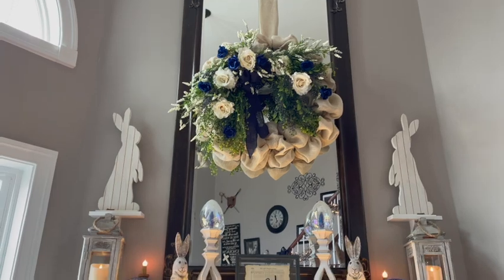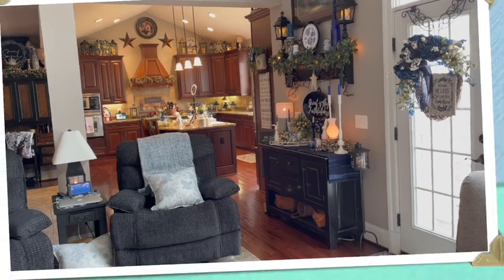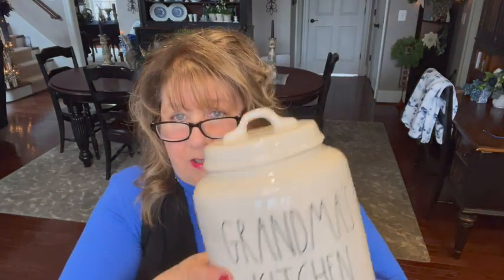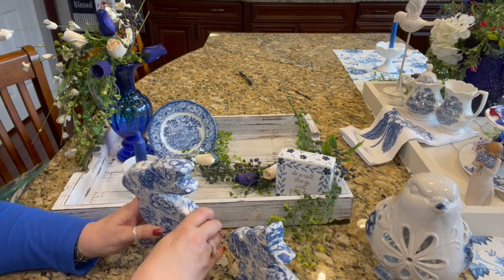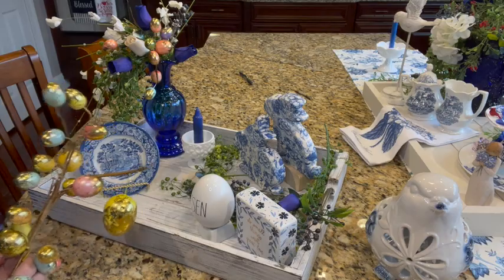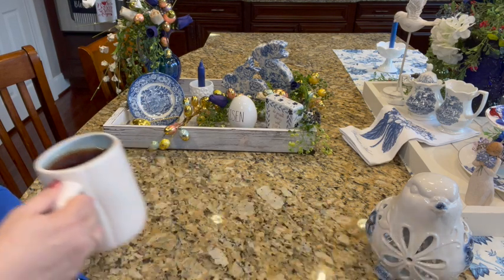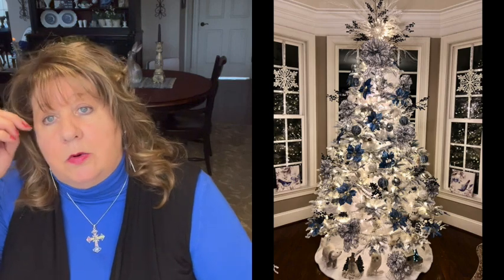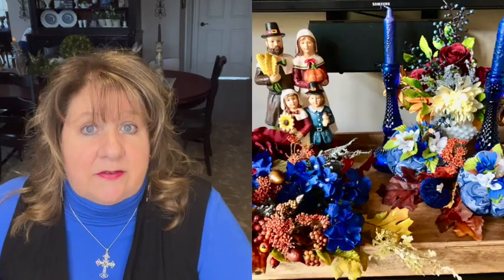EASTER MANTEL REVEAL, CREDENZA CENTERPIECE EASTER DESIGN, A GIFT, & 4 QUESTIONS ANSWERED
Hi Everyone! I hope that this little ditty finds you all doing well on this lovely Friday evening. I also hope that all is well with everyone! Much love and hugs all around! 💗

~The bunnies that I showed from the Etsy shop are now available again!! YaY!! The Name of the shop is tinybirdvintagecraft and here is the link for the bunnies:

~My Snippers (Wire Cutters):

~My Hot Glue Gun: